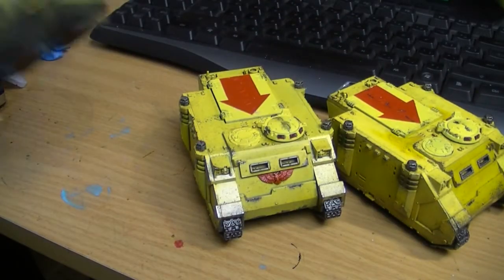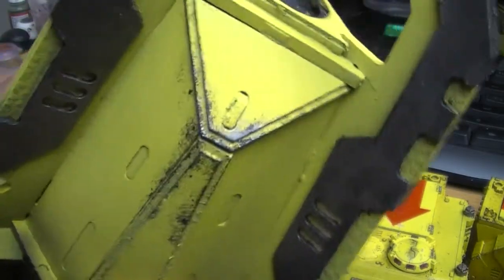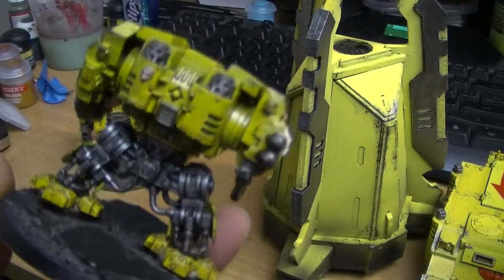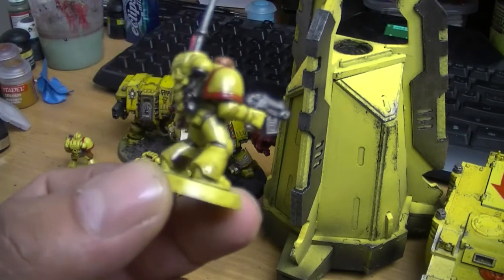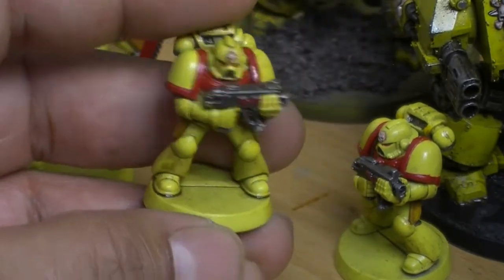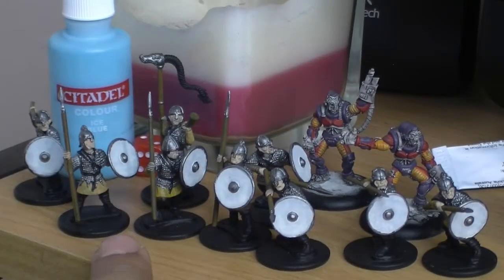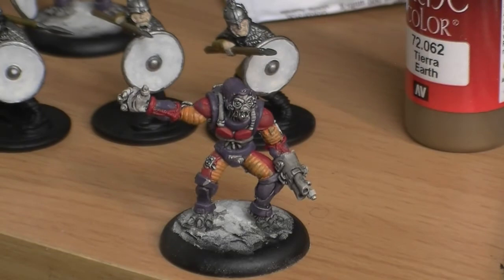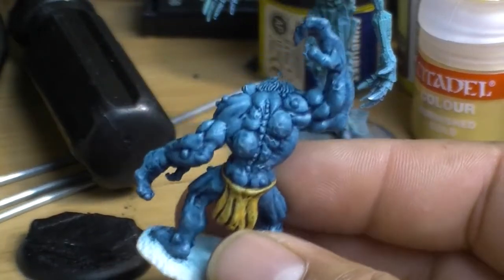Painting vLog 23092013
This weeks update on what has been 'finished' off (bases aside and some minor quick shading and blah blah) ... up next will be finishing of the SAGA warriors I lied about, and getting started one some 28mm WW2 models.